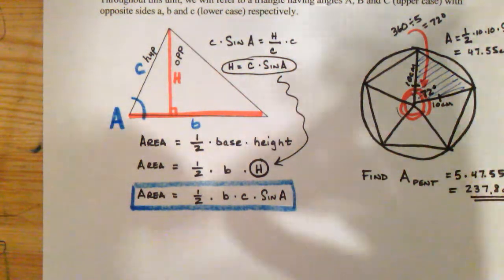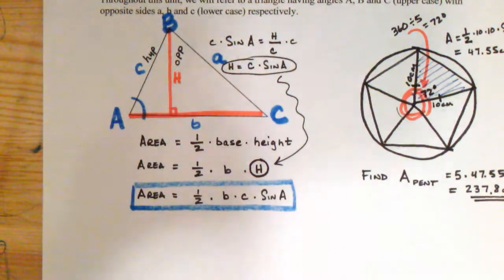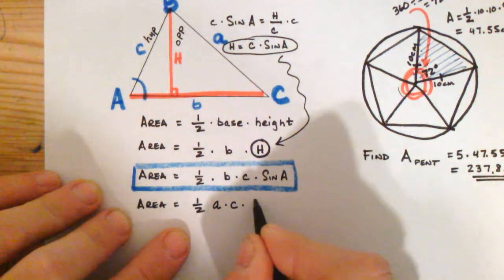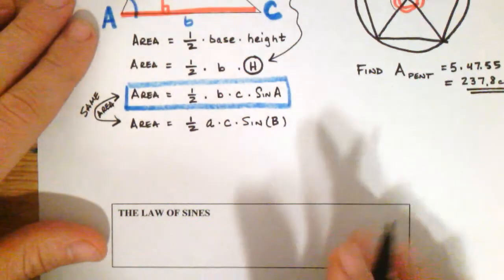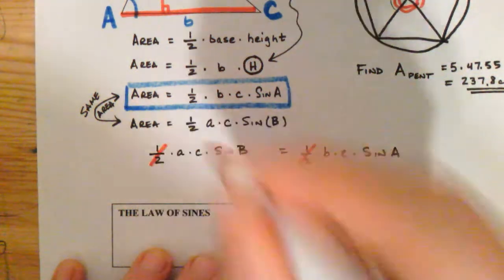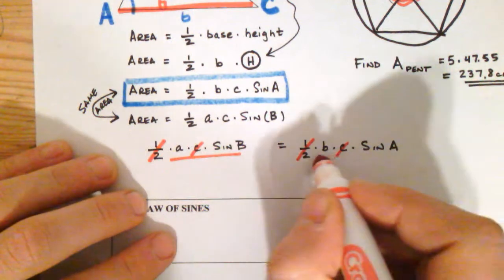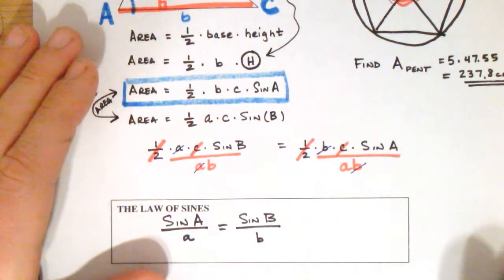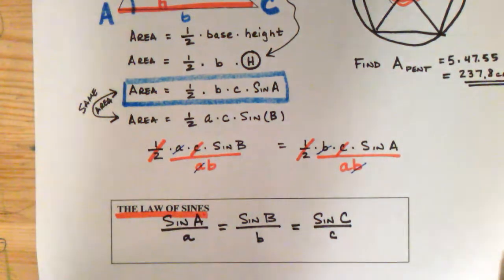Law of Sines Part 2